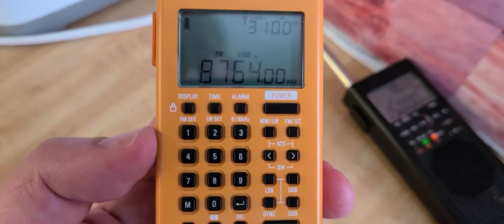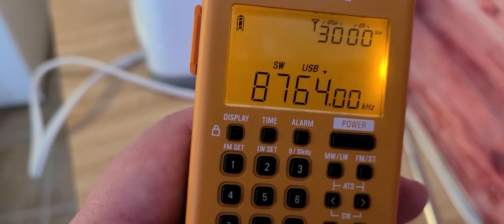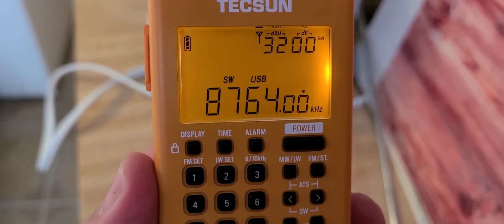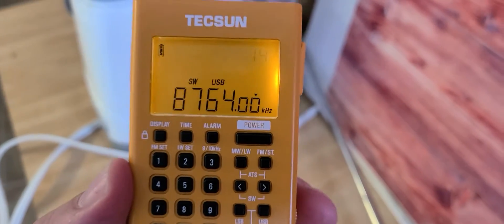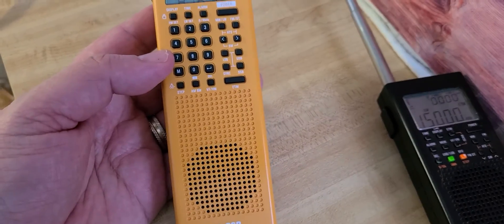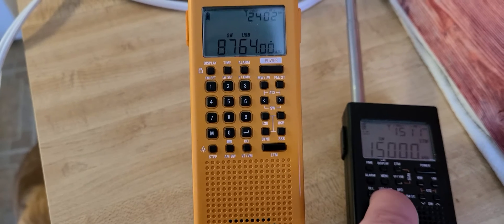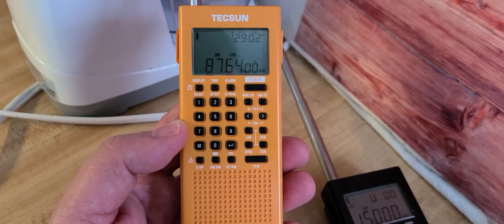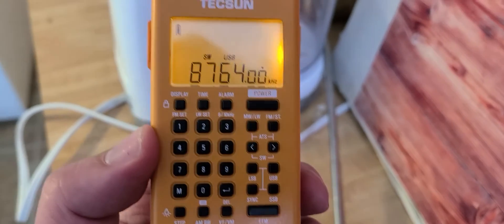Tecsun PL-368 SSB test and precision NMN Chesapeake Virginia marine weather 8764 kHz USB Shortwave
Already very precise and seems to work great with 10 Hz resolution  received Virginia marine weather station on February 22nd 2021 at 2145 UT using only telescopic antenna